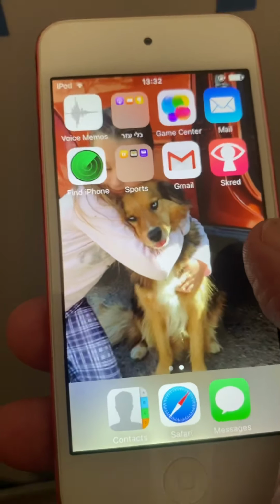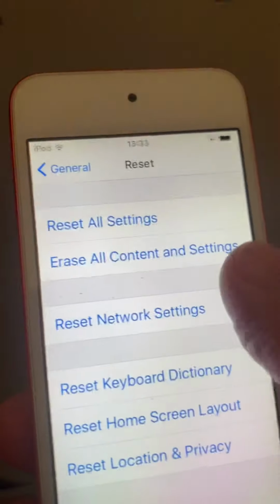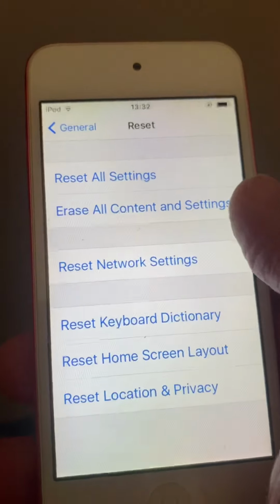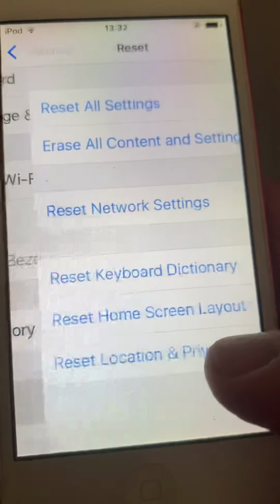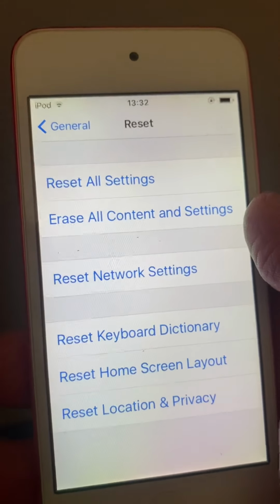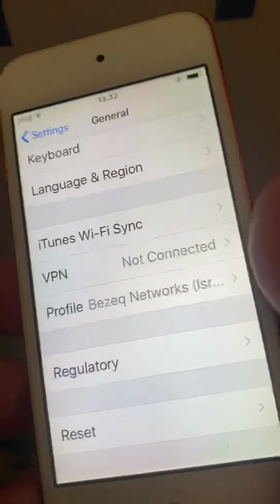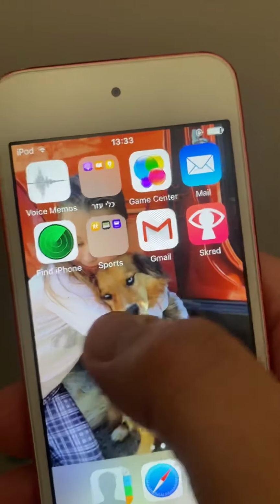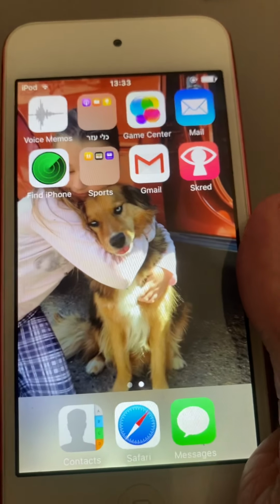Video # 3 : How to really secure your “secure communication device”? How to enhance your secrecy?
Video Blog # 3: How to make sure that your “secure communication device” is really secure?  What precautions to take ? How to erase digital footprints? How to erase past messages and logs?

More details  ?

Why the DBV SuperEncryption system is safer than any other solution available in the market?

Who are our clients ?